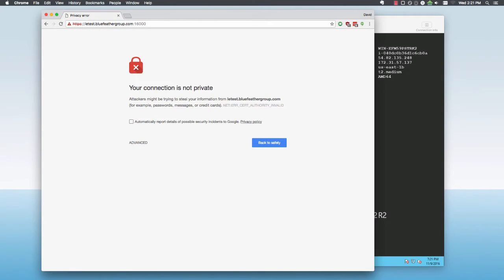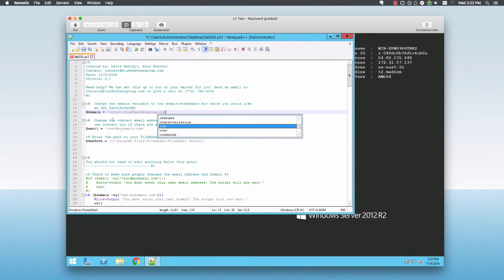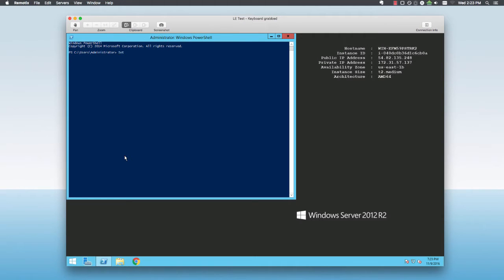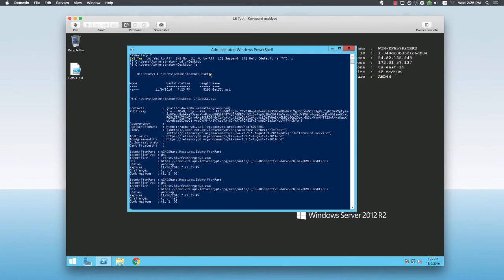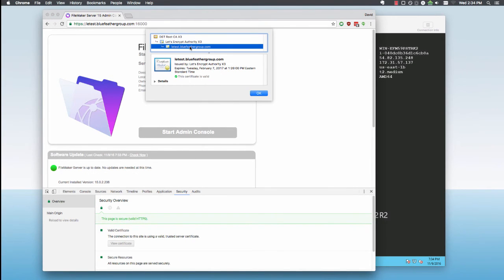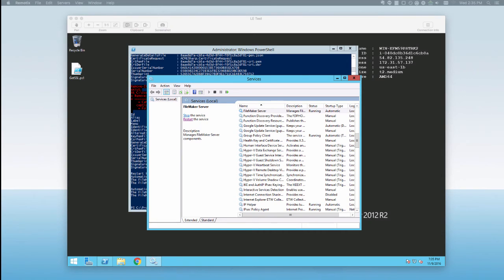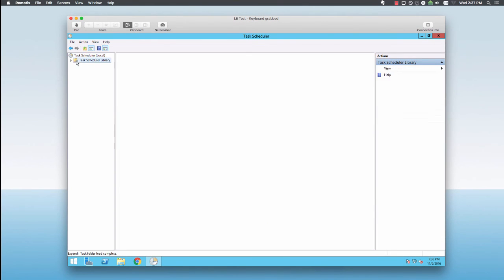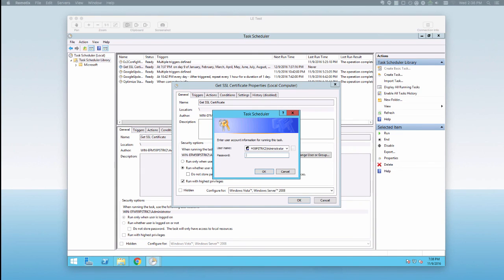Let's Encrypt SSL Certificates with FileMaker Server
Learn How to use Let's Encrypt SSL certificates with FileMaker Server. Download the PowerShell script used in this video